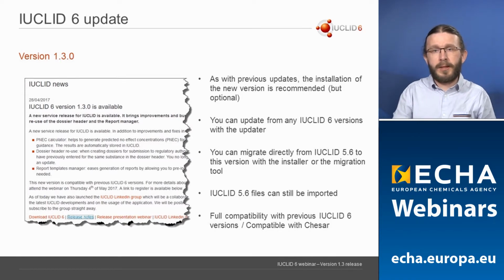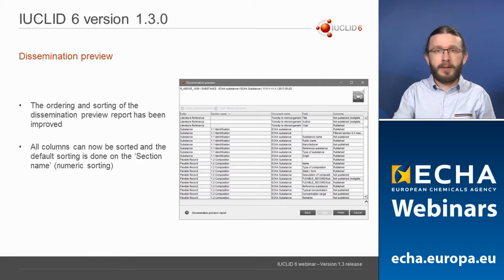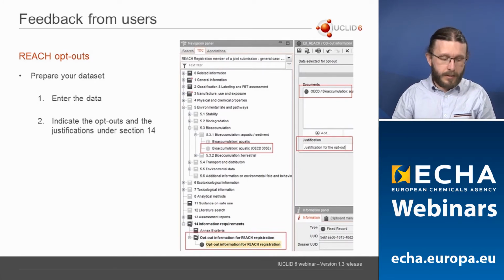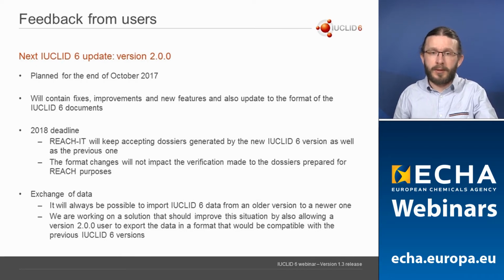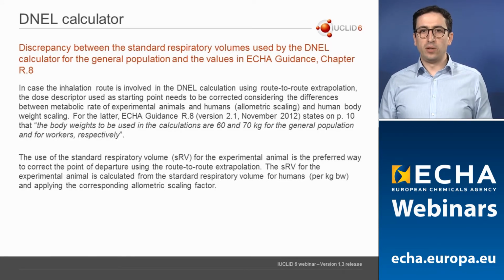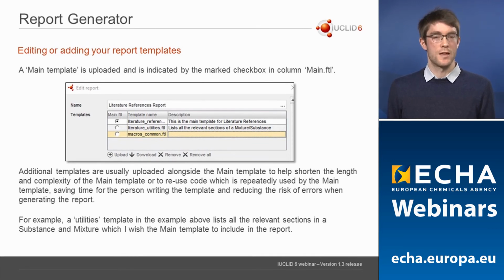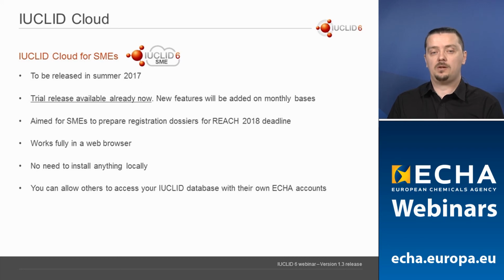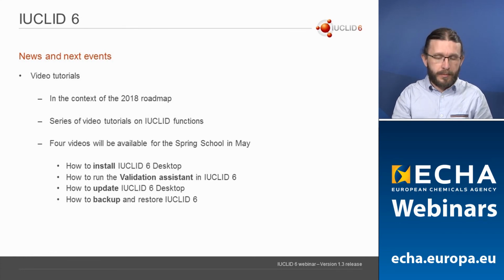Presentation of IUCLID 6 version 1.3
The webinar is intended for users of IUCLID 6 and introduces the content of the IUCLID 6 update published on 28th of April 2017. It also addresses most frequently asked questions and reported issues.

Programme:
Welcome and introduction
Information on IUCLID 6 version 1.3:
Improvements and fixes for known issues
New features (PNEC generator, dossier header re-use)
Advanced features of the report generator